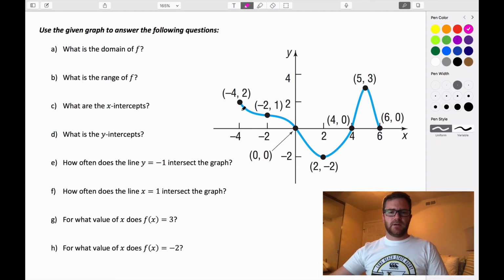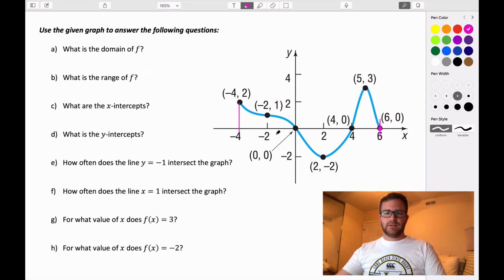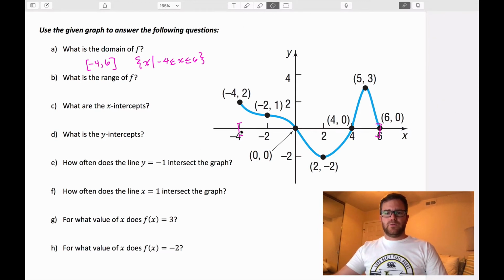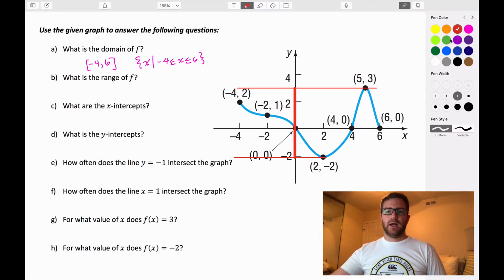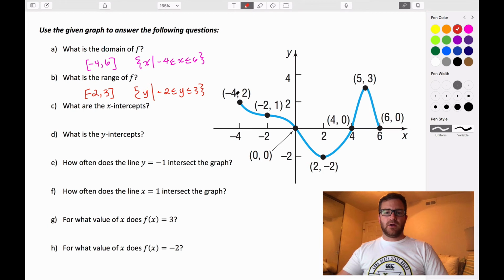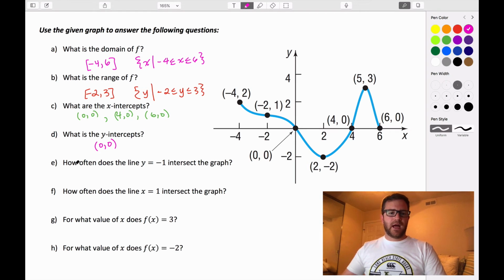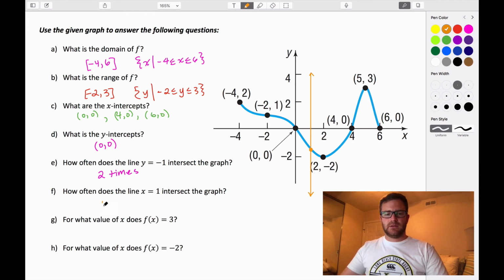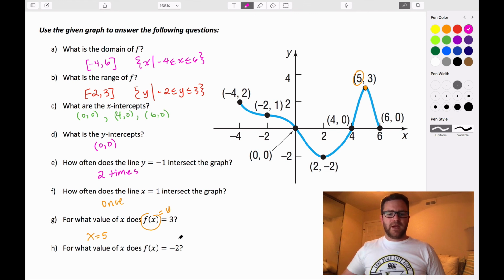The Graph of a Function (continued)